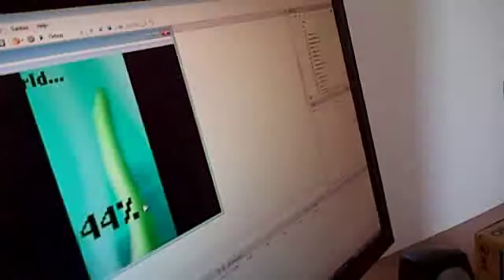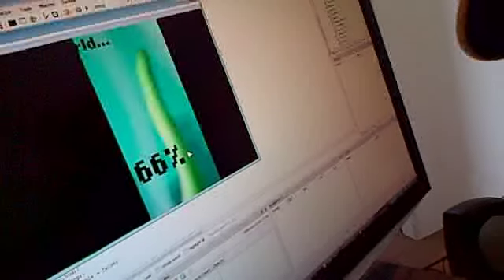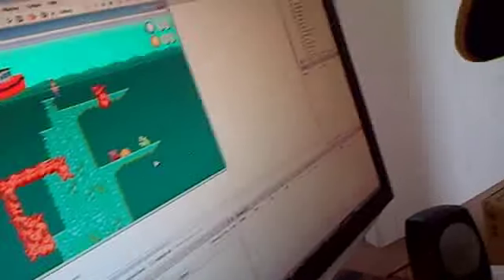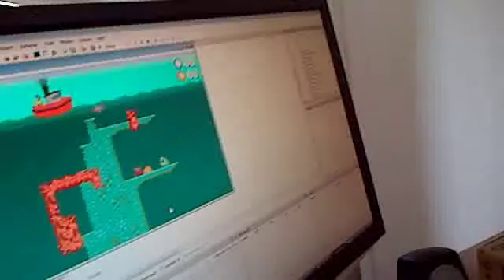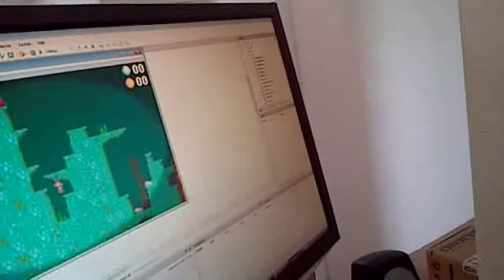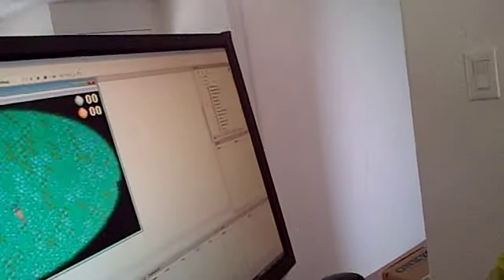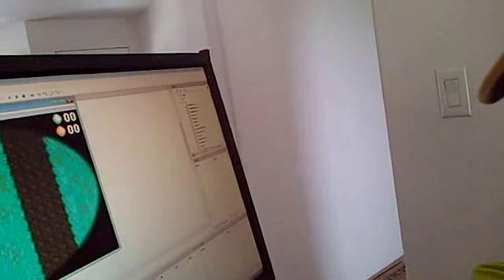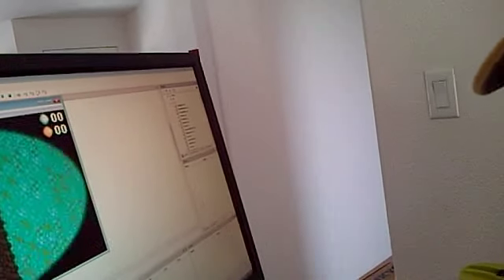Mike Hommel - July 12, 2011 - That Damn Button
I swear I really was trying to hit it the entire time.  Or rather I WAS HITTING IT.  I have no idea why it doesn't register 90% of the time.  I think I learned a trick there at the end, so maybe future videos will be better for us all.